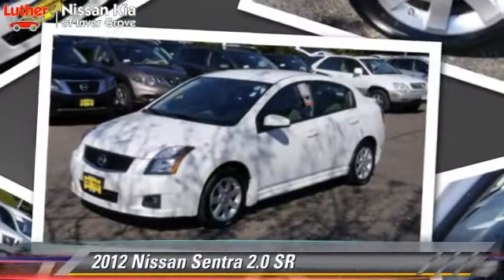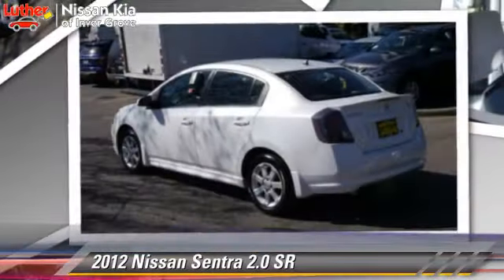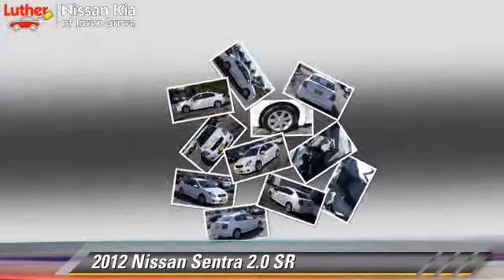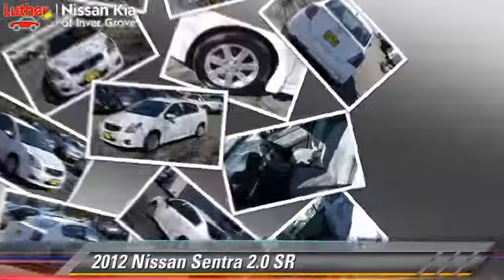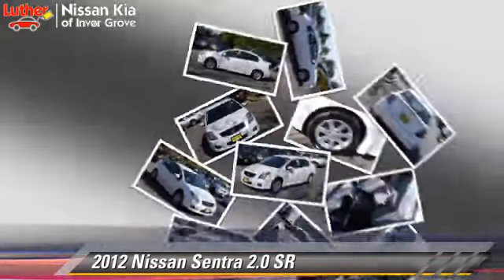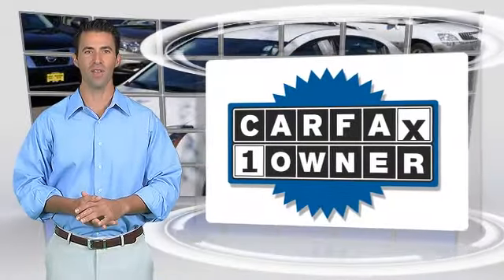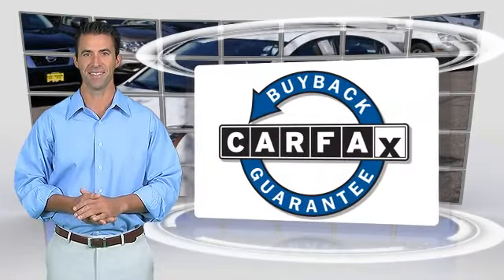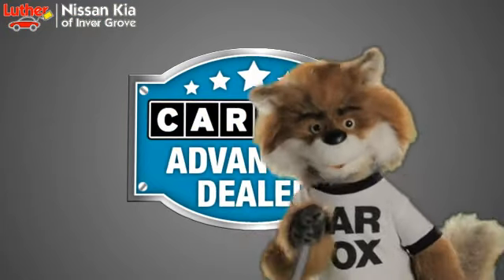2012 Nissan Sentra Inver Grove Heights,St Paul,Minneapolis PL11621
2012 Nissan Sentra

Excellent Condition, CARFAX 1-Owner, GREAT MILES 30,595! REDUCED FROM $13,988!, EPA 34 MPG Hwy/27 MPG City!, PRICED TO MOVE $1,000 below NADA Retail! 2.0 SR trim, Aspen Ice exterior and Charcoal interior. iPod/MP3 Input, CD Player, MP3 Player, Alloy Wheels, Overhead Airbag, Non-Smoker vehicle, Originally bought here, Edmunds.com explains The 2012 Nissan Sentra is a respectable small sedan.. CLICK NOW! KEY FEATURES INCLUDE: MP3 Player, Aluminum Wheels, iPod/MP3 Input, CD Player, Side Head Air Bag. Non-Smoker vehicle, Originally bought here. VEHICLE REVIEWS: Great Gas Mileage: 34 MPG Hwy. AFFORDABILITY: This Sentra is priced $1, 000 below NADA Retail. Approx. Original Base Sticker Price: $18, 400*. 2.0 SR with Aspen Ice exterior and Charcoal interior features a 4 Cylinder Engine with 140 HP at 5100 RPM*. SHOP WITH CONFIDENCE: CARFAX 1-Owner and a clean CARFAX Vehicle History Report; Qualifies for CARFAX Buyback Guarantee. BUY FROM AN AWARD WINNING DEALER: Luther Nissan Kia is one of the premier dealerships in the country. Our commitment to customer service is second to none. We offer one of the most comprehensive parts and service department in the automotive industry. Our primary concern is the satisfaction of our customers. Our online dealership was created to enhance the buying experience for each and every one of our internet customers. Pricing analysis performed on 11/3/2014. Horsepower calculations based on trim engine configuration. Fuel economy calculations based on original manufacturer data for trim engine configuration. Please confirm the accuracy of the included equipment by calling us prior to purchase.